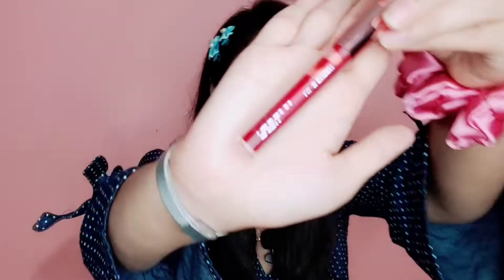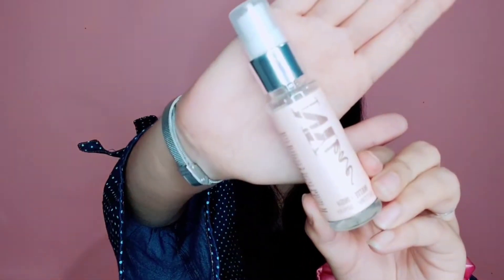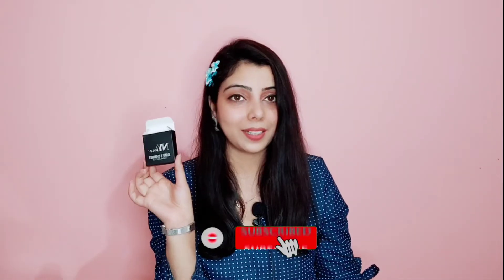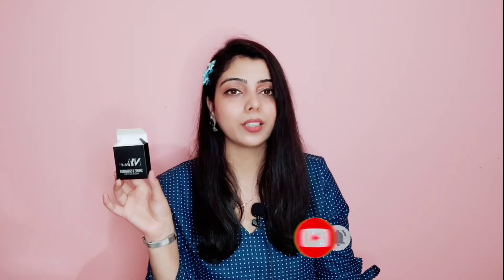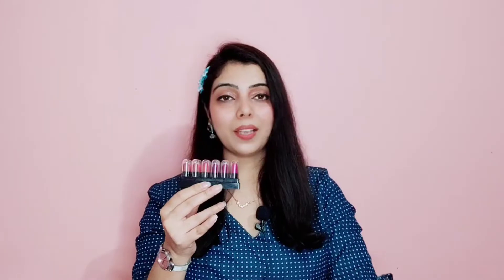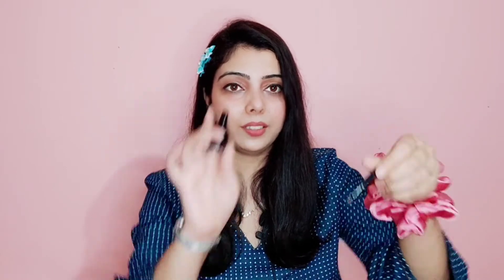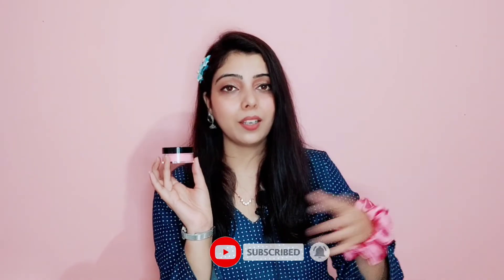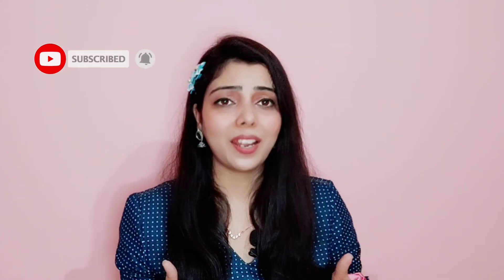Nay Bea New Launches || makeup you wanted me try || New Launches makeup haul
So friends today I'm going to share with you my New Launches makeup haul video wich is from purplle .I hope ki aap logo ke ye video pasand aaye hoga and agr apne ise enjoy Kiya toh plzzzzzzzzzz video ko Like 👍🏻 aur channel ko subscribe zarur kar kar lena friends aur Bell 🔔 hit zarur kar dena taki aisi hi amazing video milti rahe thank youuuuuu for watching ❤️

products link :-

10- currently not available on pruplle so u can also purchase on Amazon link 👇🏻

friends please support me and my channel please please please ❤️